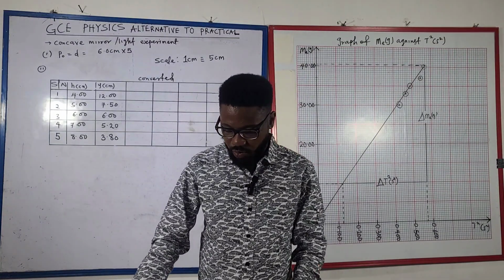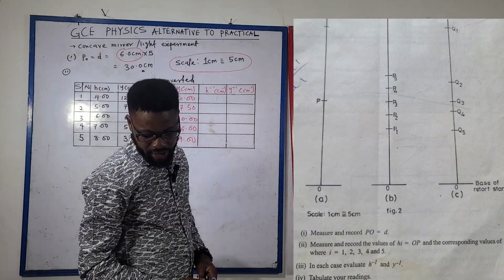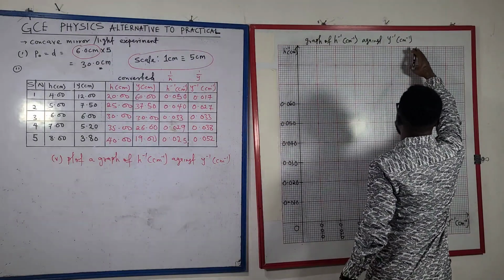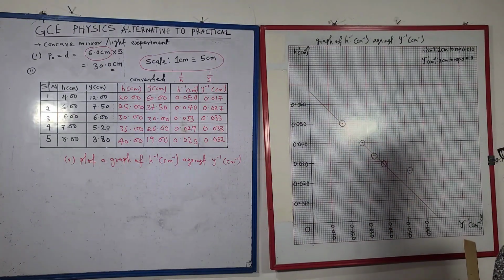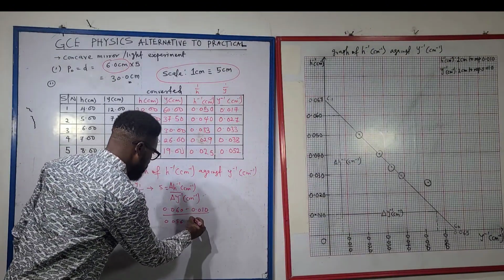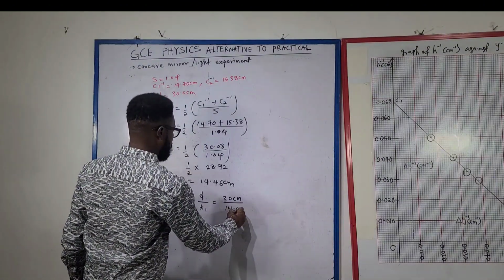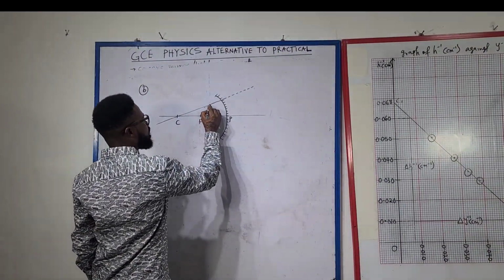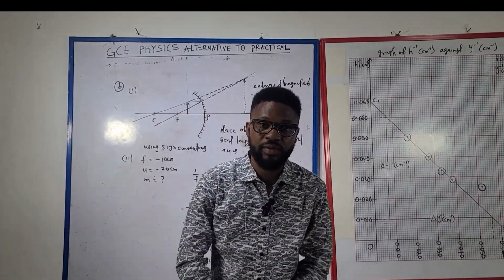GCE physics practical 2024 light/mirror experiment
Gce alternative to practical physics 2024